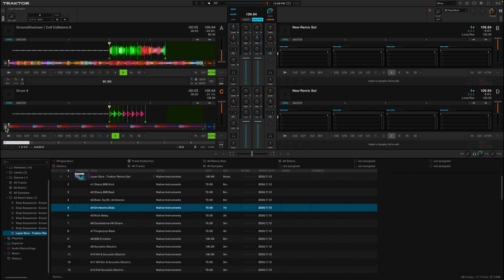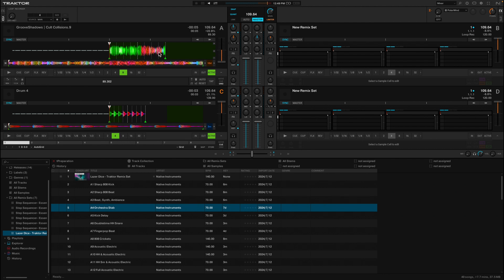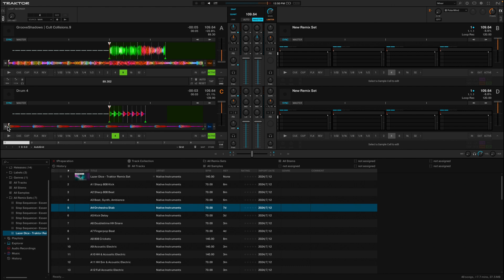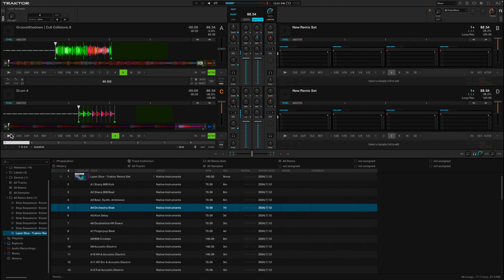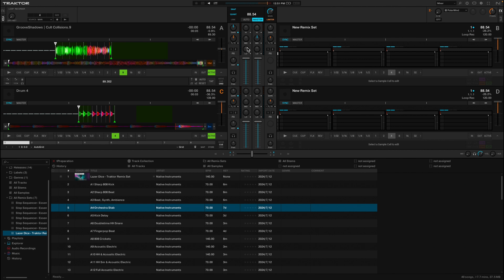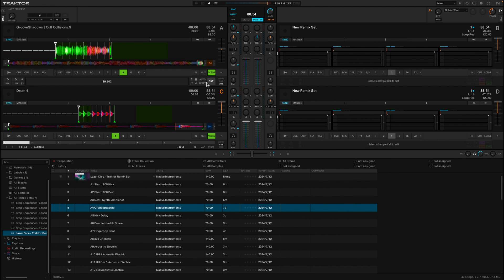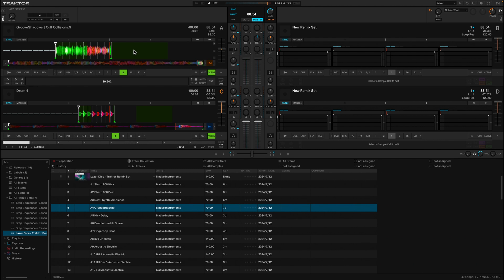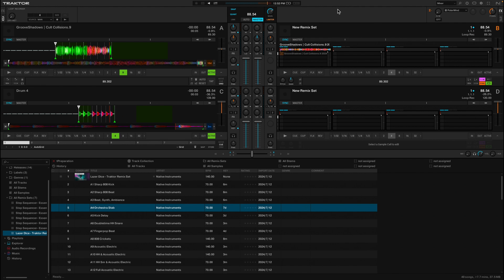Traktor BeatGridding and Groove Shadow | the stuff of magic 📀